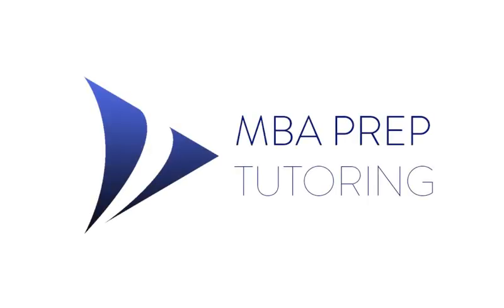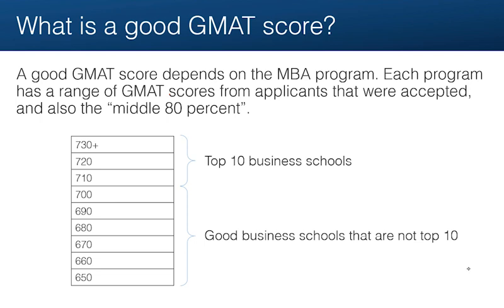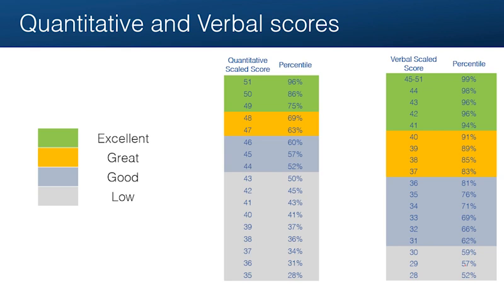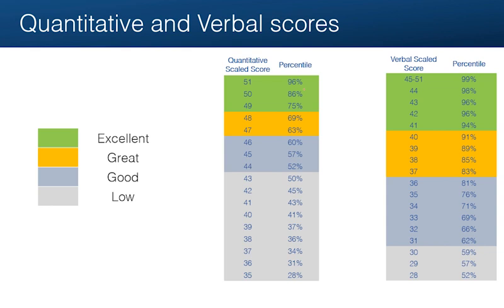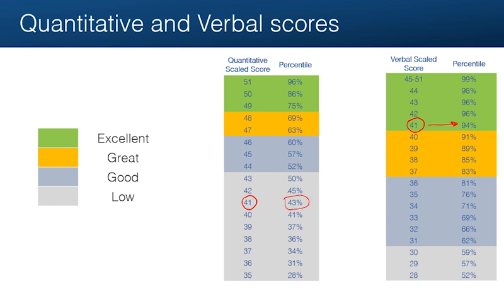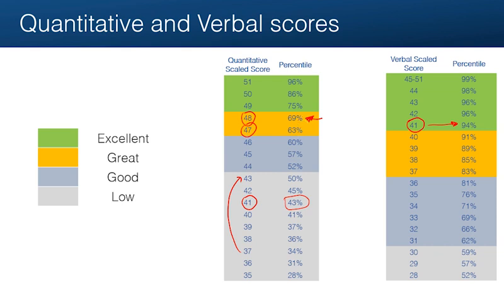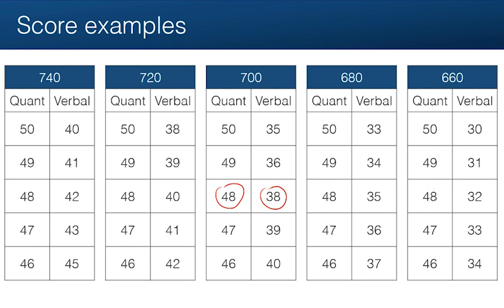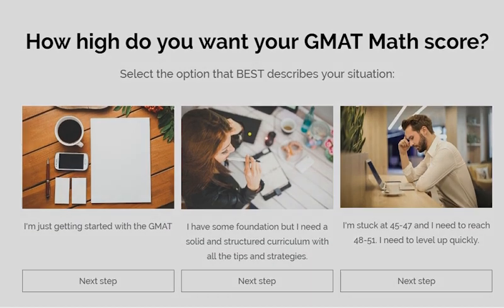What is a good GMAT score? quant and verbal scores explained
What makes a good GMAT score? In this video I explain what a good GMAT score is for you and what it takes in quant and verbal in order to obtain that score.